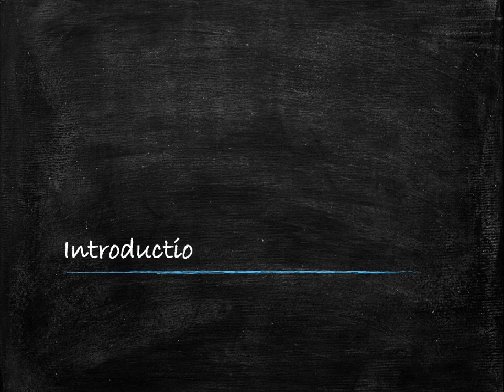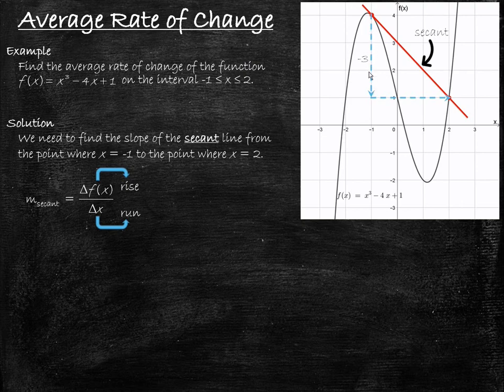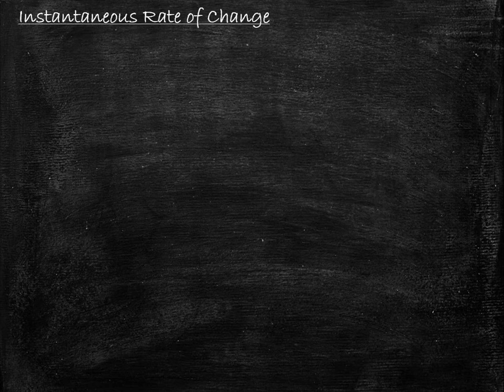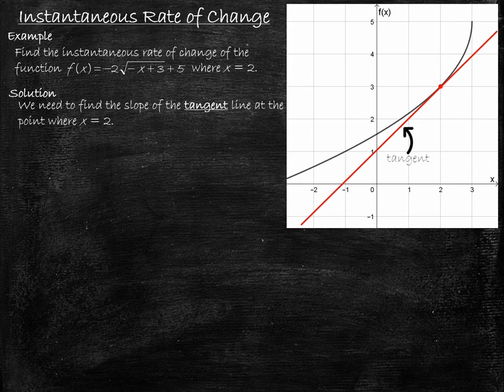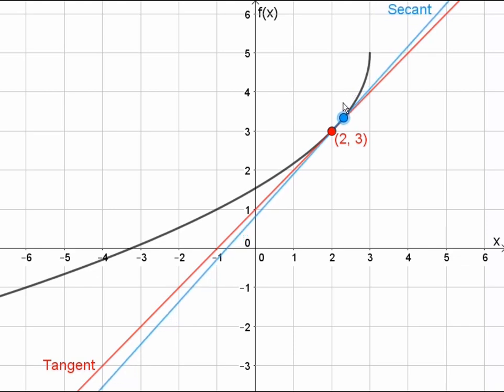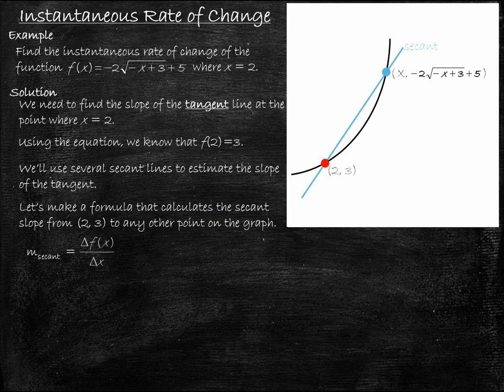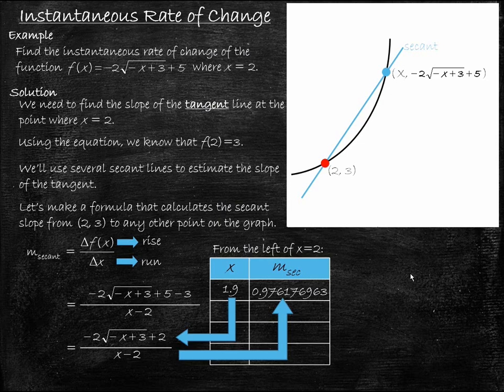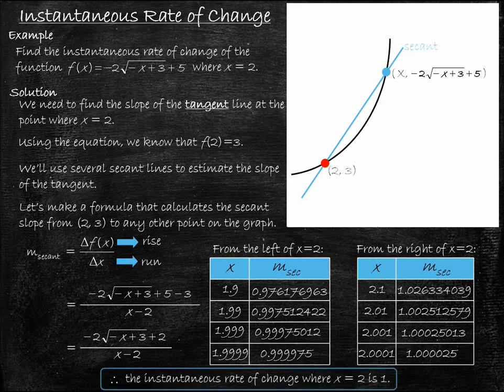Average and Instantaneous Rates of Change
Two examples on calculating rates of change.
Average Rate of Change - 0:24
Instantaneous Rate of Change - 4:36